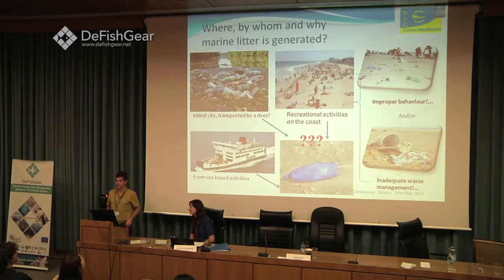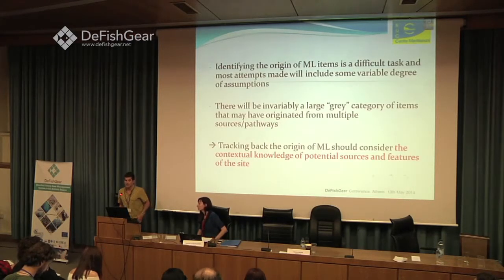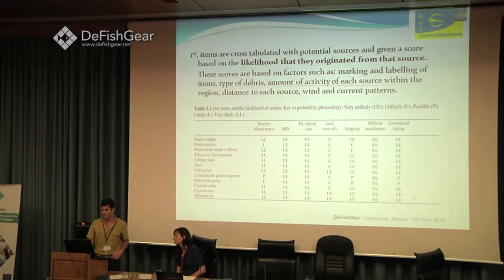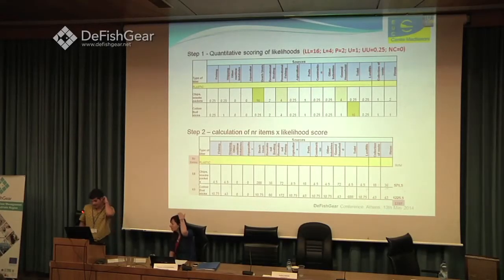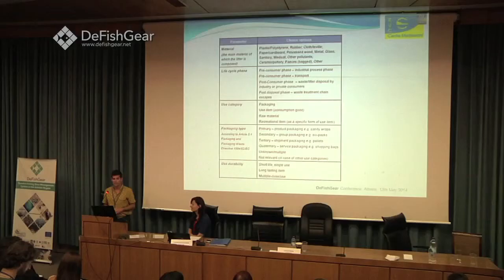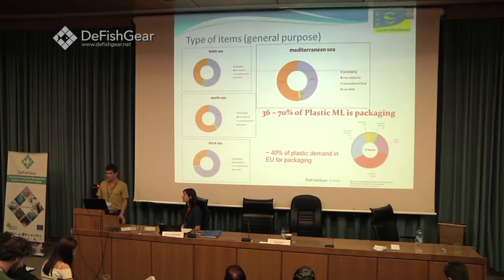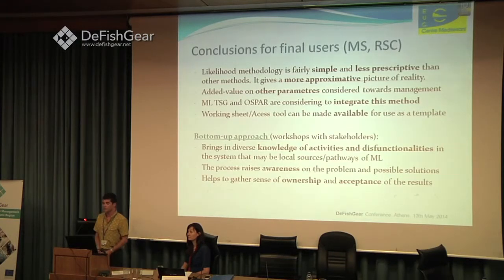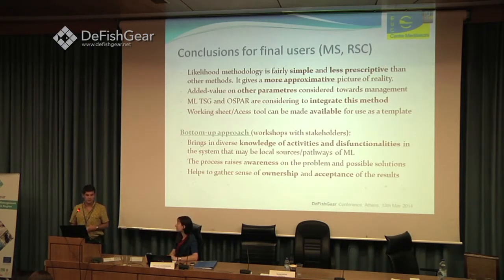Pedro Fernandez - Pathways of marine litter and parameters to help define strategies for measures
Pedro Fernandez (EUCC Mediterranean Centre) - Bottom-up approach to pinpoint local sources & pathways of marine litter and parameters to help define strategies for measures. This presentation was made at the Mediterranean Conference on Combating Marine Litter in the Adriatic MacroRegion, 12-13 May 2014, Athens.

The Conference was organized by MIO-ECSDE within the IPA-Adriatic funded project DeFishGear, in collaboration with the H2020 CB/MEP and the FP7 Marlisco, under the auspices of the Ministry of Environment, Energy and Climate Change, Greece and the Greek Presidency of the European Union.